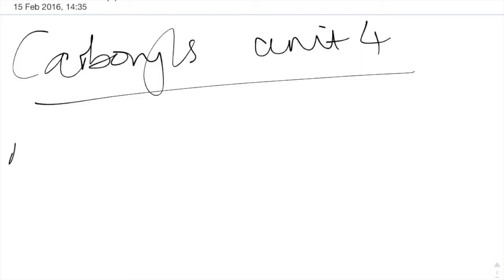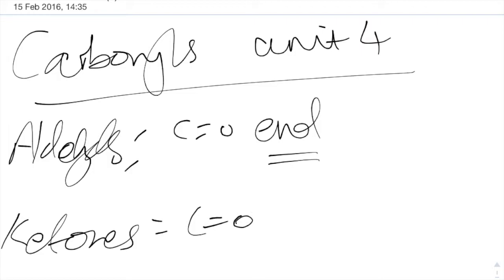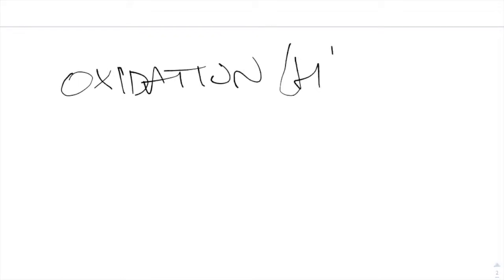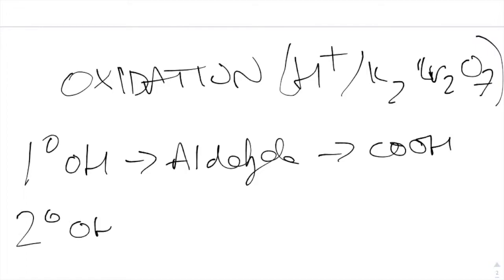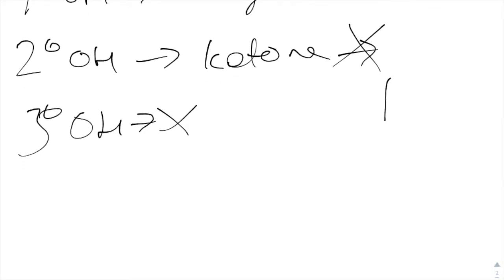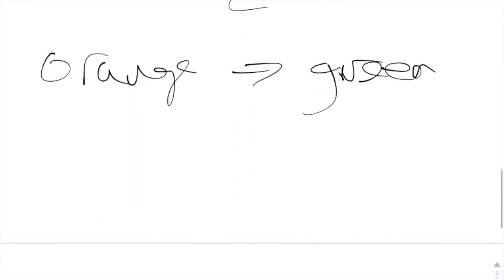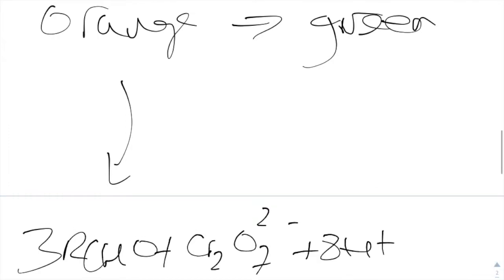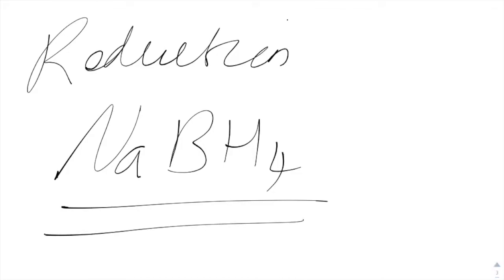AQA A2 Chemistry - Topic 5 - Carbonyl Group Review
This video is about the carbonyls topic in chemistry

For more learning, notes and other articles please and take a look around!